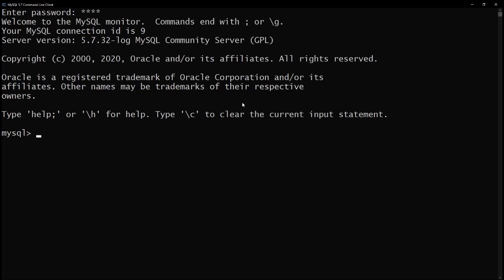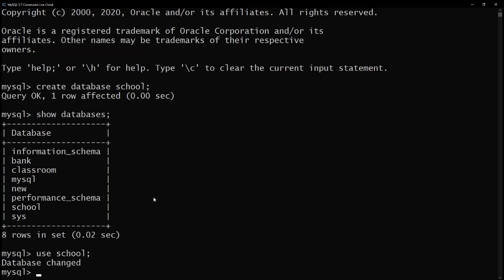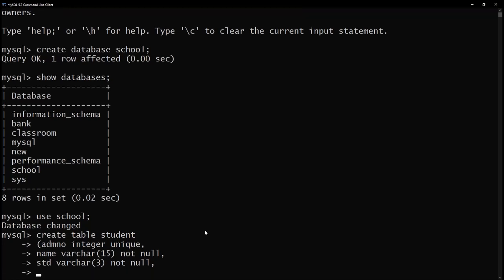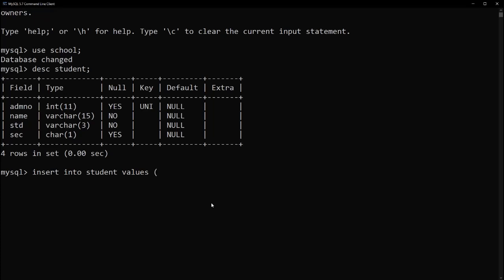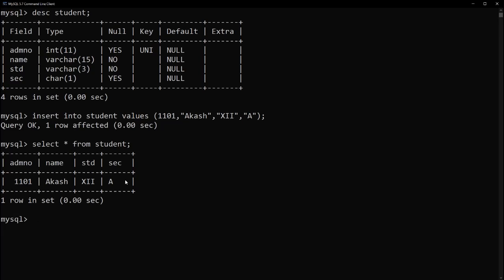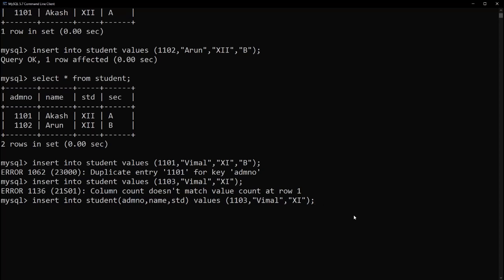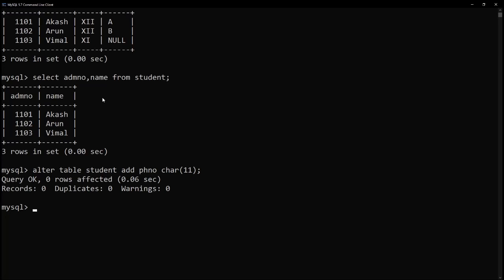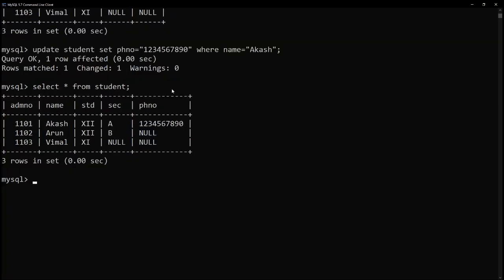SQL DEMO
Demonstration of SQL Commands -
Create database
show databases
create table
alter table
update table